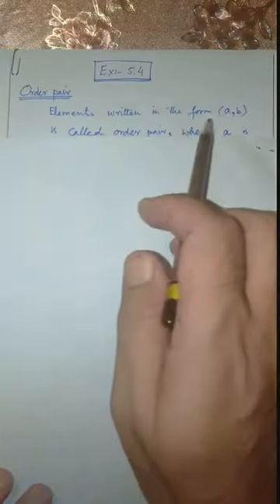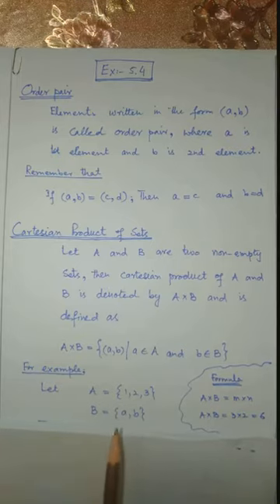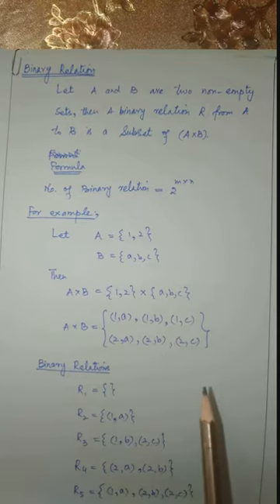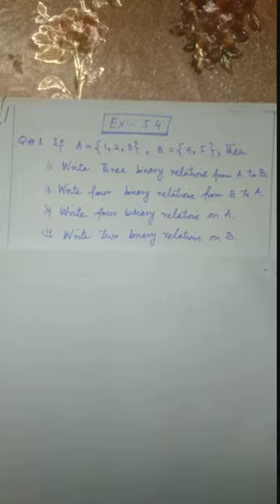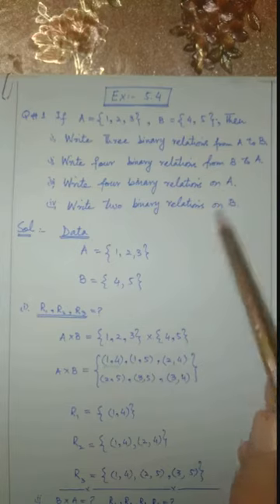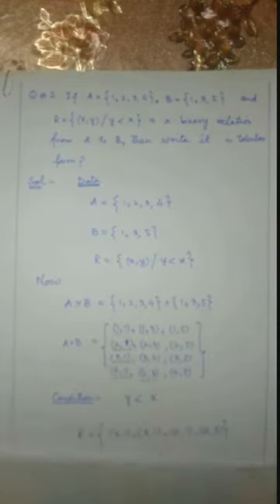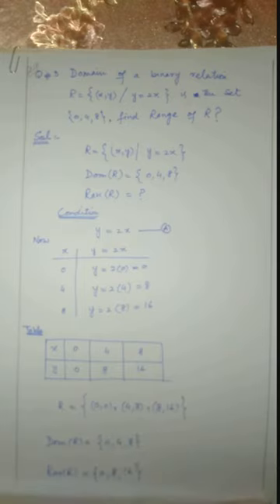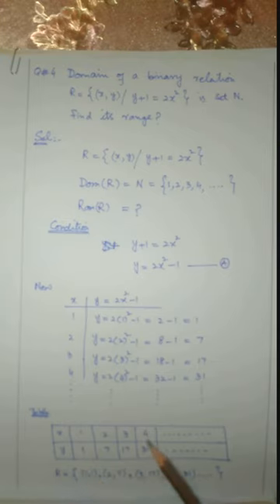Ch# 5, Sets and Functions, Ex: 5.4